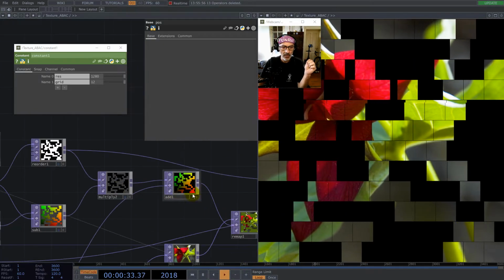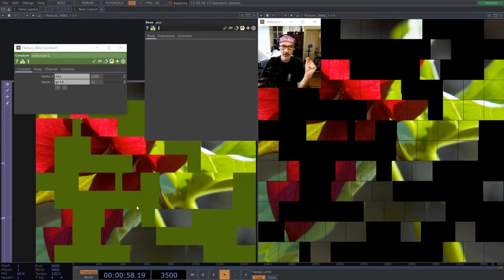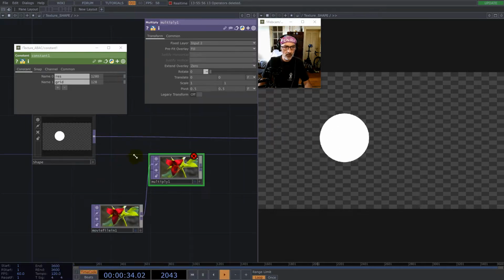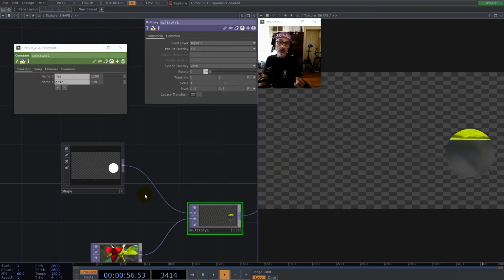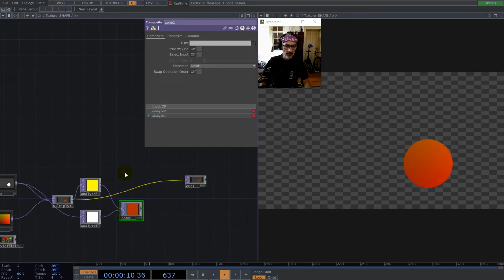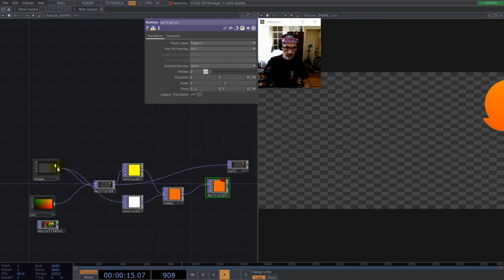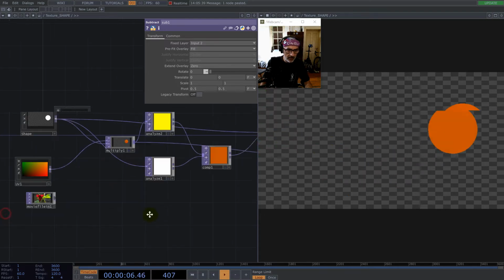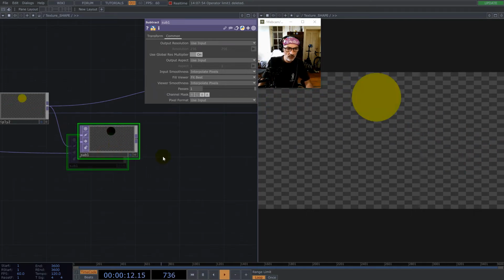texture anything in Touchdesigner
In this one, I'll show you the texturing method I used with the abacus thing I made months ago ...also, go into more detail on how to texturize anything with a very simple technique.

source file: ...